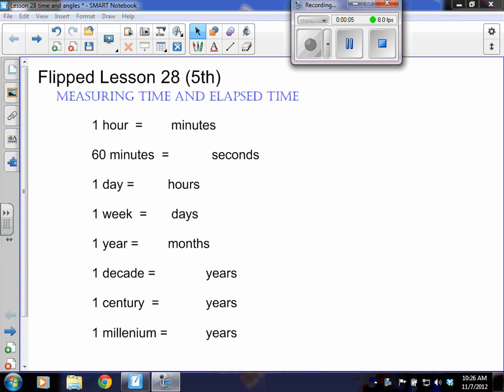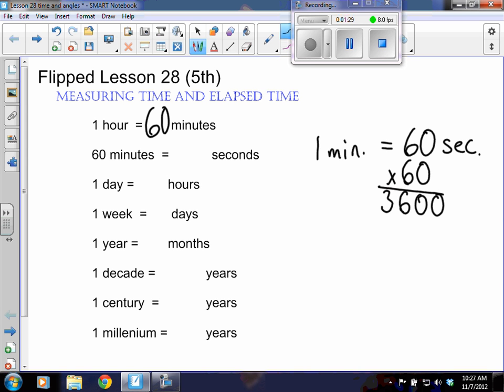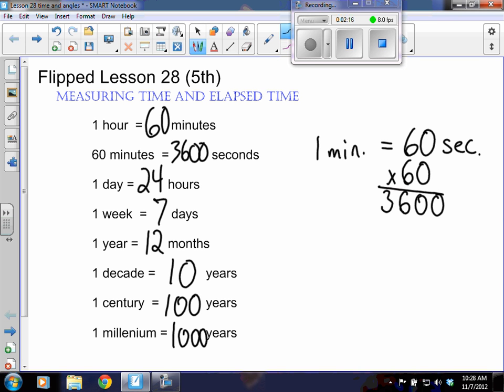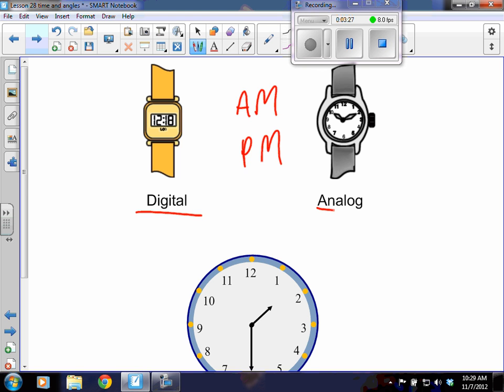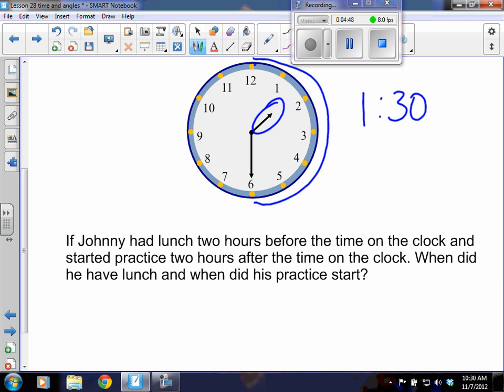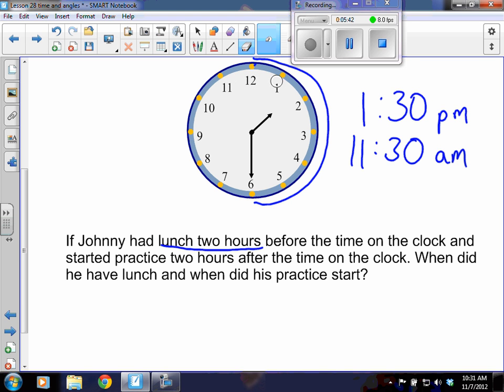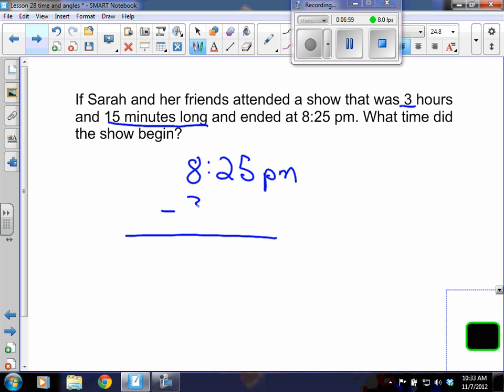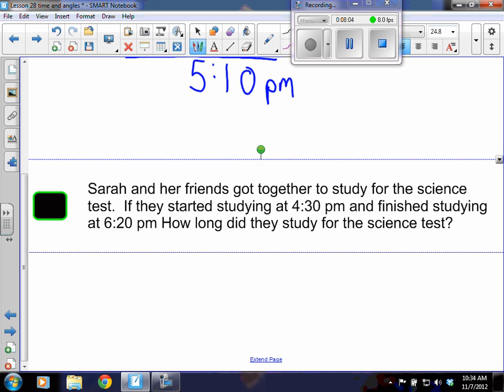TigerMath Lesson 28 5th